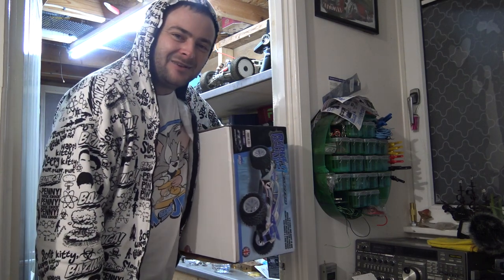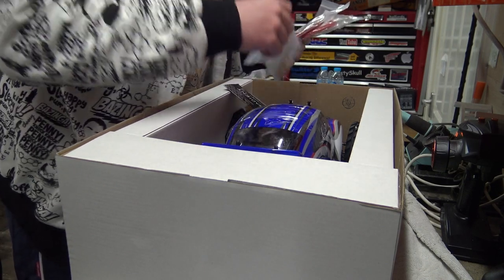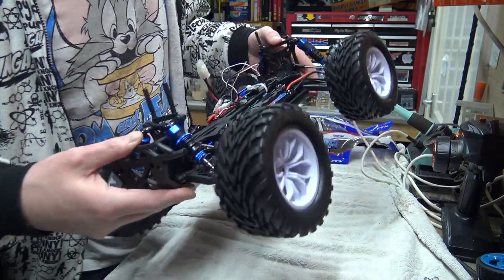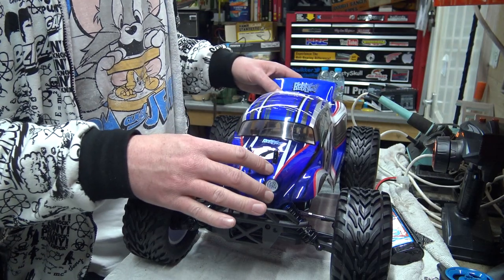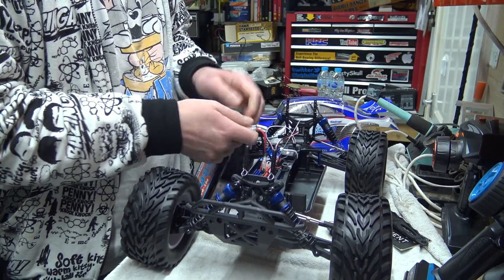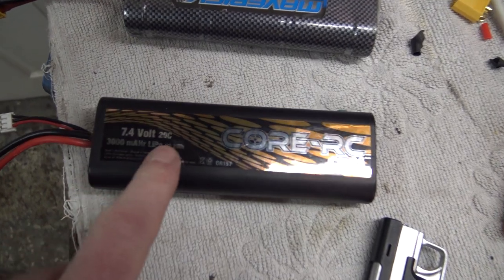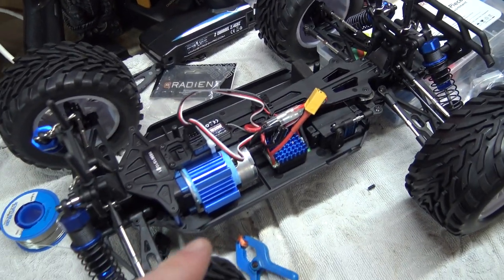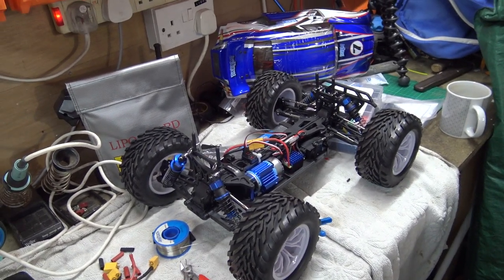FTX Bugsta RC Off Road Buggy!